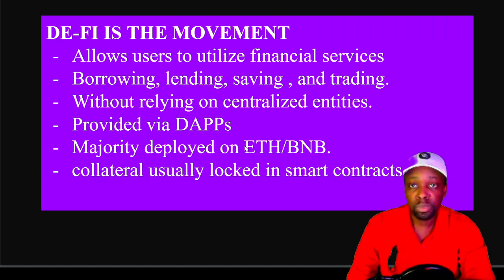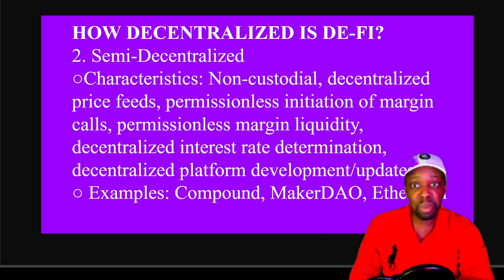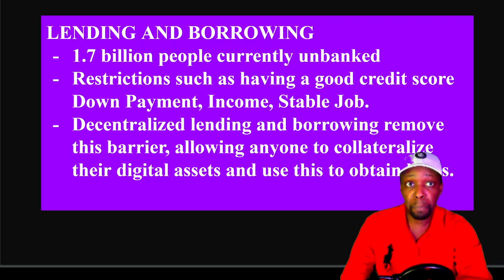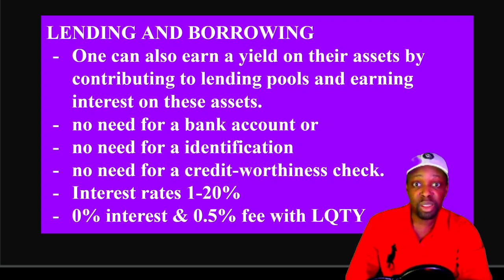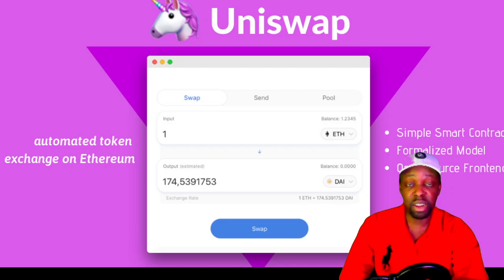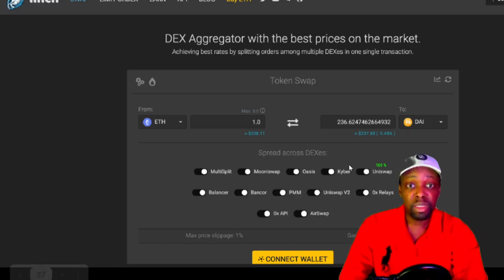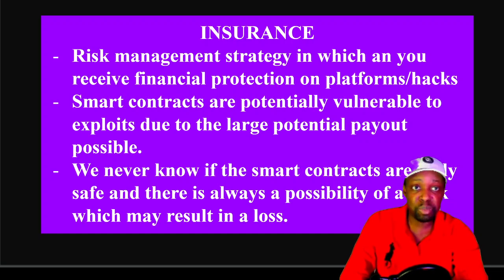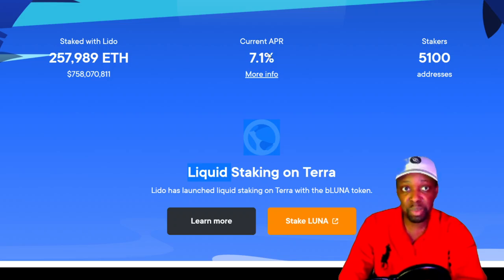HOW TO DEFI- EPISODE 2 - THE DE-FI ECOSYSTEM | GSK WEALTH BUILDERS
●▬▬▬▬▬▬▬Recommendations▬▬▬▬▬▬▬●

●▬▬▬▬▬▬▬▬ ABOUT US !!!▬▬▬▬▬▬▬▬●